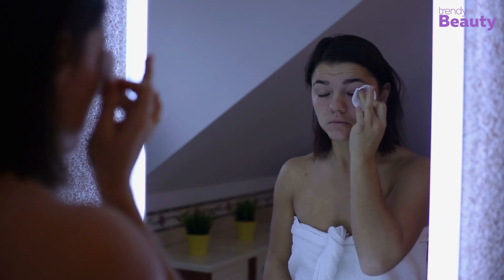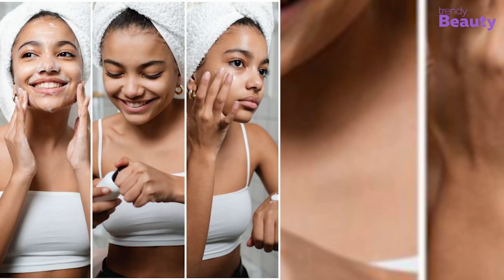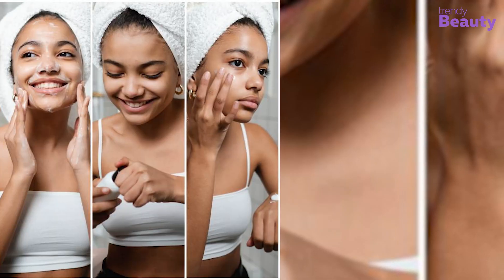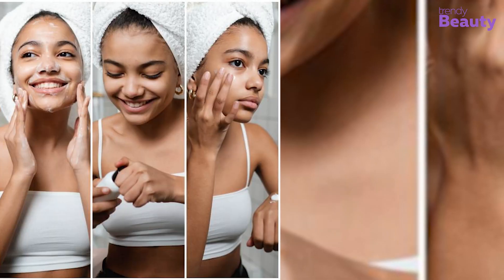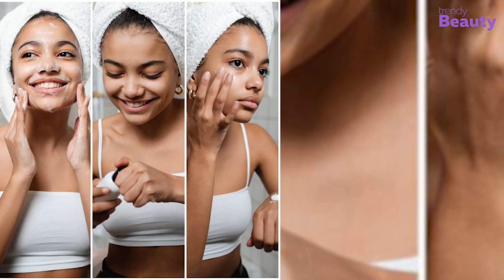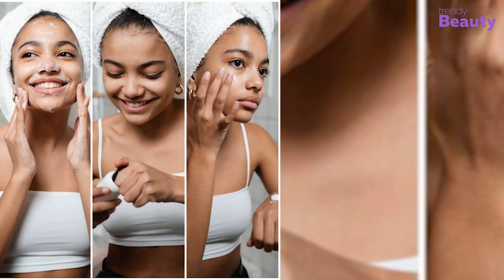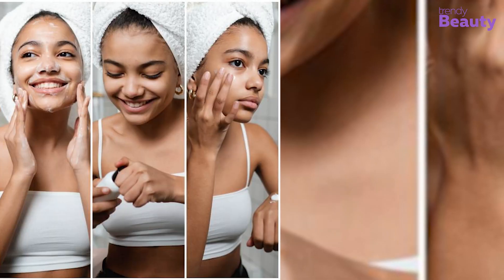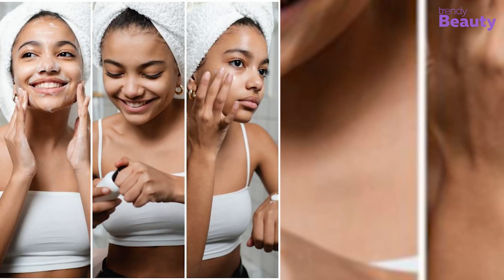Which Serum is Best for Oily Skin?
Do you know Which Serum is Best for Oily Skin? Though you use great skincare products for controlling the oil of your skin, the addition of serum for oily skin can be a magic wand for you. How? Let’s know in detail on the video and don’t miss our recommendations for the best serums for oily skin.

0:00 - Introduction

01:58 5. TONYMOLY Vital Vita 12 Ampoules

02:56 4. Caudalie Vinopure Skin Perfecting Serum

04:07 3. Neutrogena Shine Control Matte Booster Face Primer + Serum

05:04 2. It’S Skin Power 10 VB Effector

06:05 1. The Ordinary Niacinamide 10% + Zinc 1%